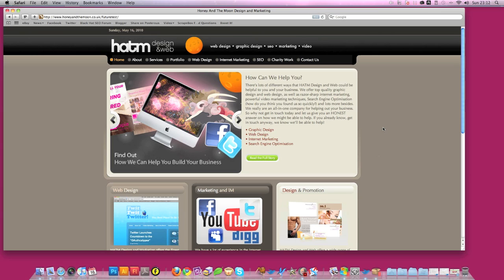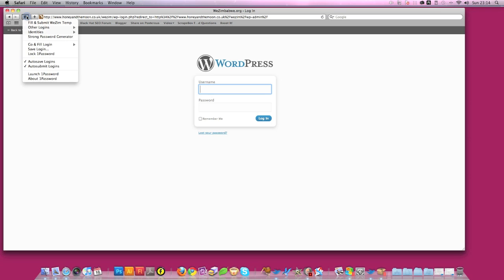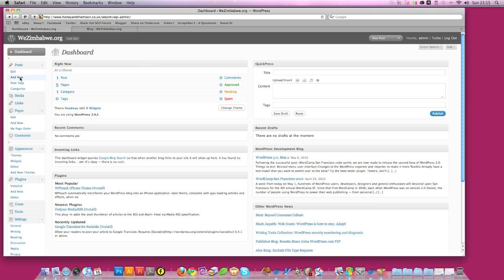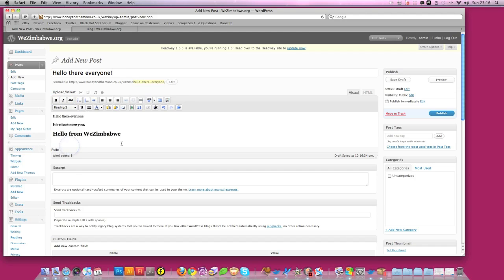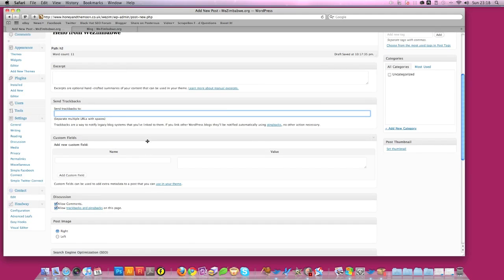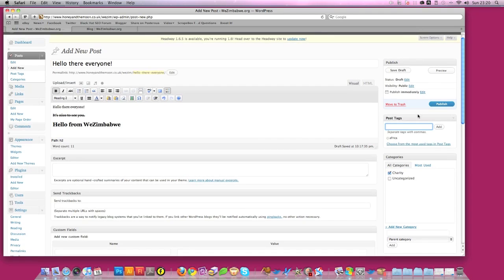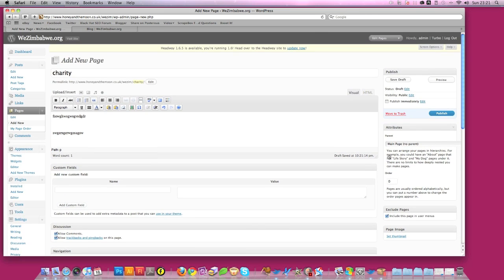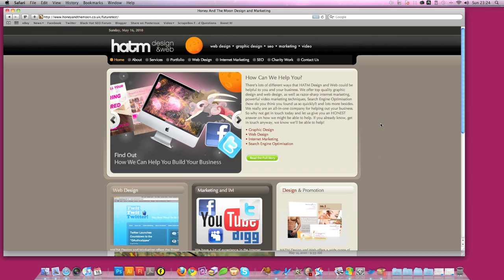Wordpress Tutorial - How to Add Posts and Pages in Wordpress - Wordpress Tutorial Video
- Welcome to our Wordpress tutorial. This video is a short Wordpress tutorial on how you can make the most of your Wordpress website and Wordpress theme by adding new Wordpress posts and Wordpress pages. The beauty of Wordpress is that you once the initial theme is in place, you can modify it to your heart's content!

So this is a short Wordpress Pages tutorial and a Wordpress post tutorial for beginners ideally or anyone that is interested in getting to know Wordpress.